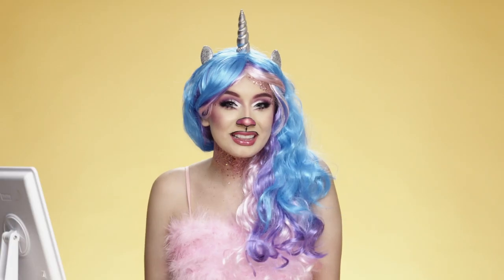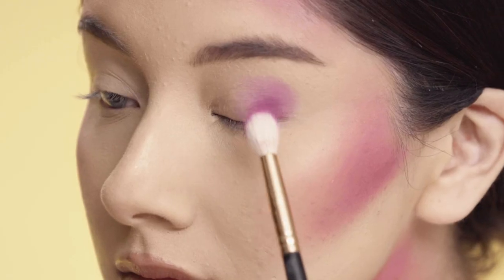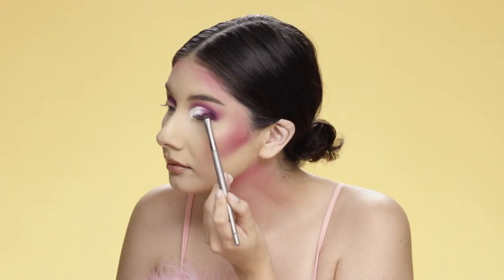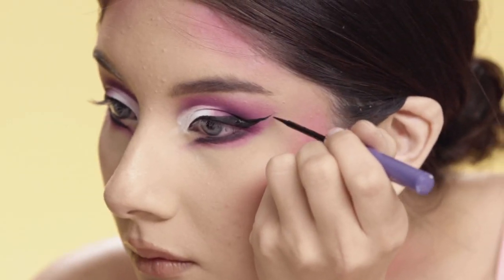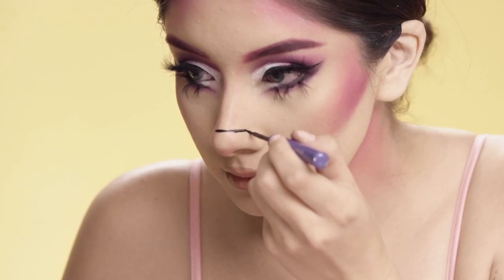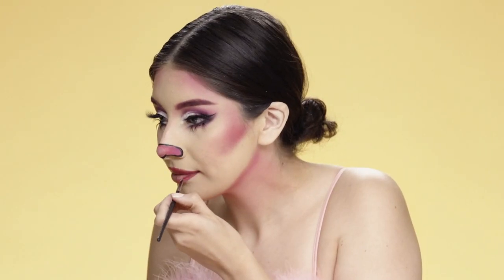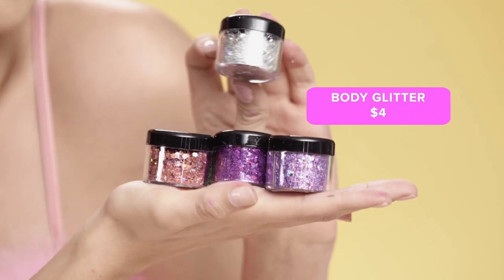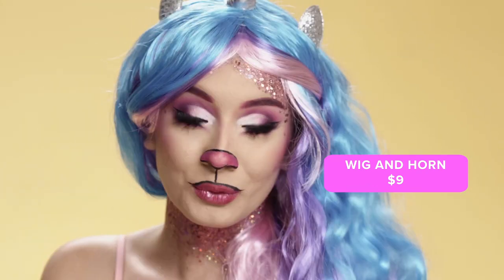Halloween Makeup Tutorials: Unicorn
Looking for a little Halloween inspiration? Spooky season is just around the corner 🦄   and we have everything you need to create this unicorn-inspired look with just a few makeup products from Wish.